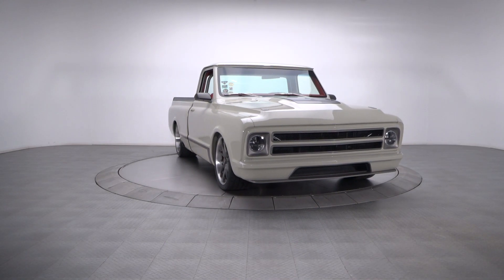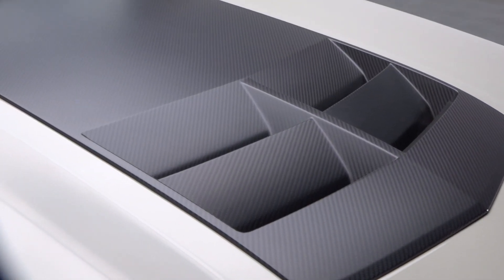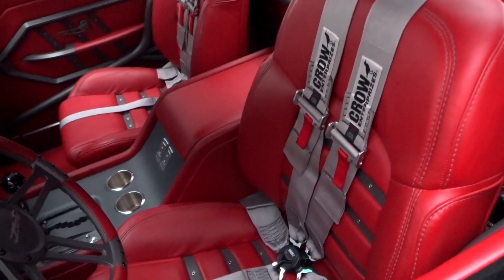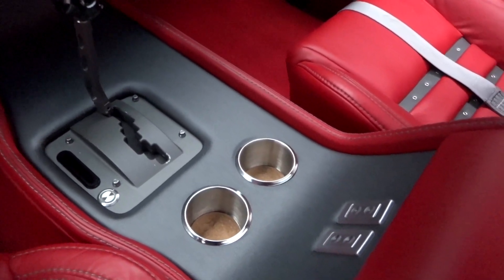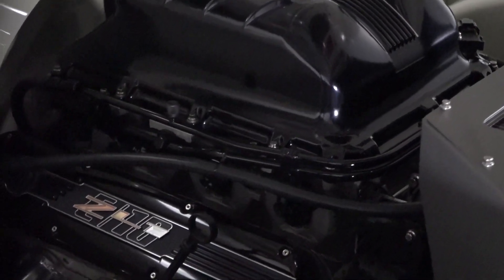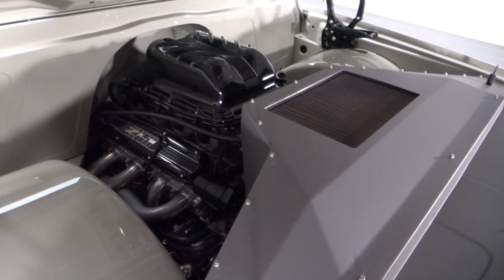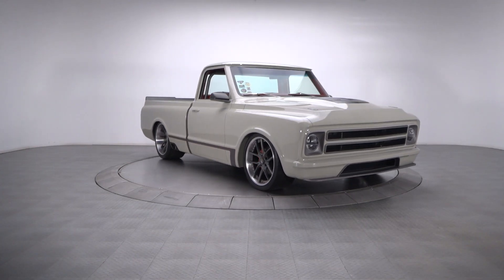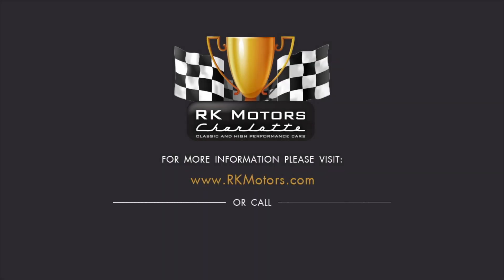136205 / 1967 Chevrolet C10 ZL1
This one-of-a-kind, national award-winning C10 wraps 6.2 liters of Chevrolet Performance LSA in top-notch customization and striking PPG pigment. And if you’re a discerning gearhead who’s always dreamed of owning a tastefully customized, lights-out custom that’s propelled by one of the hottest powerplants ever created, it’s the classic of your dreams! Right at home cruising the strip, right at home being the marquee attraction at the show, and right at home schooling competitors on the autocross course, this Chevy is the product of a professional, $500K build. After sourcing the project in late 2014, the truck’s creator, a skilled businessman who owns a hot rod shop and several collision centers, recruited a talented friend and spent two solid years in full-time restoration mode. After hours of high quality metalwork, a custom coat of Subaru Desert Khaki 2-stage was highlighted with a sporty combination of red and charcoal stripes. And it all adds up to one world-class, eye-catching classic that’s virtually guaranteed to drop jaws! Under the hood, a 6.2 liter Chevrolet Performance LSA utilizes 9 psi of Eaton boost to twist 556 horsepower into 551 lb./ft. of earth-moving torque. That buff mill leads a smooth 4L85E 4-speed, which spins a proven Moser 9-inch that’s finished with a Wavetrac limited-slip differential and big, 3.70 gears. That stellar drivetrain rides an adjustable No Limit Engineering chassis. Stops are provided by 4 and 6-piston Wilwoods, which clamp 14-inch rotors. Turns come courtesy of Flaming River Road Race power rack-and-pinion steering. Power pounds the pavement through custom-capped B-Forged wheels and quality Michelin Pilot Super Sports. And, between the doors, you’ll find a custom leather interior that was stretched by Steve Holcomb of Knoxville Tennessee’s Pro Auto Custom Interiors. Don't miss your chance to enjoy this incredible C10. today!